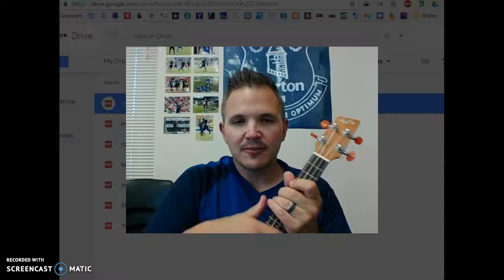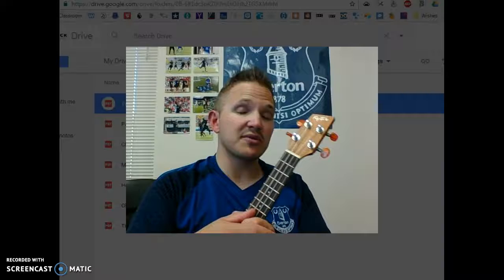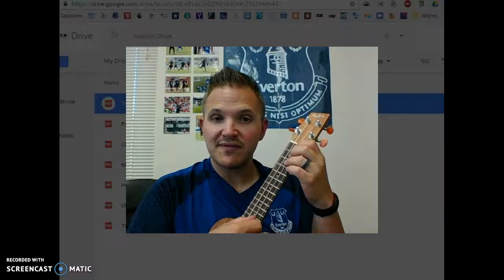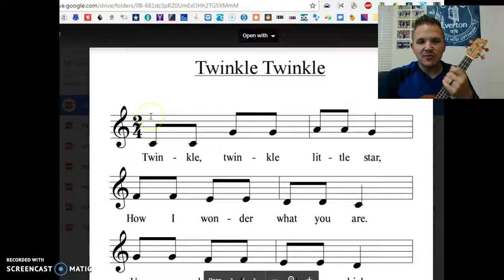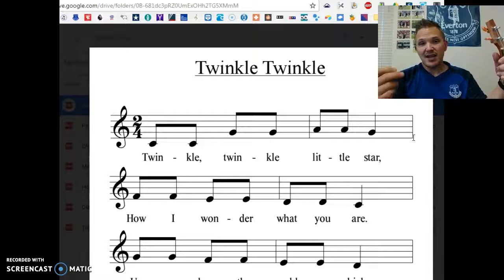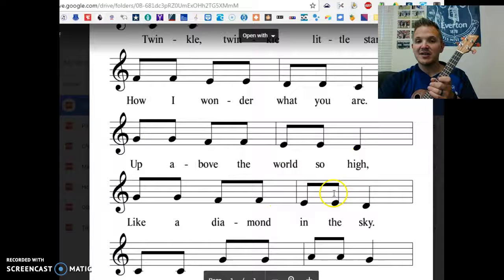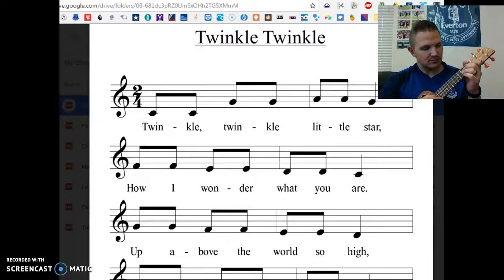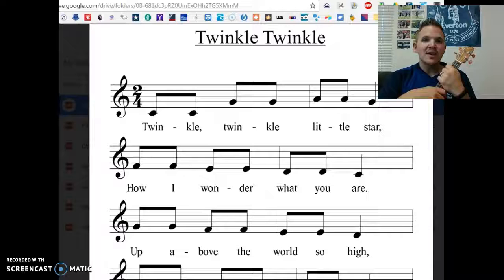Ukulele 10-27-16 Twinkle Twinkle